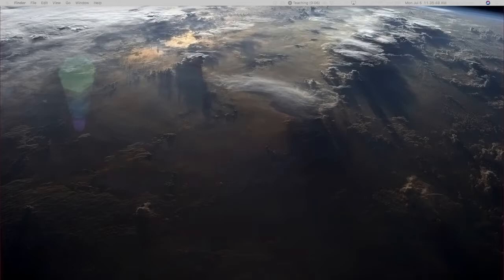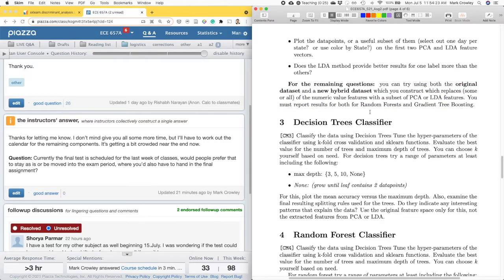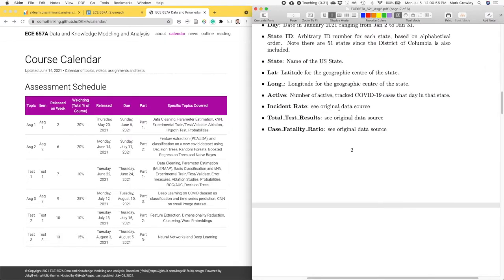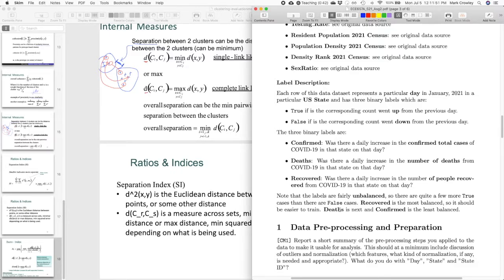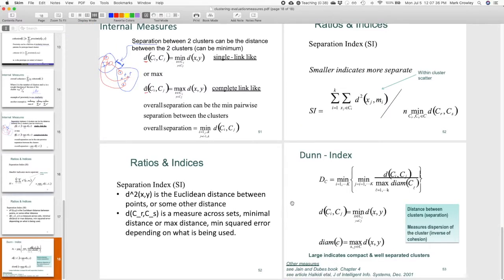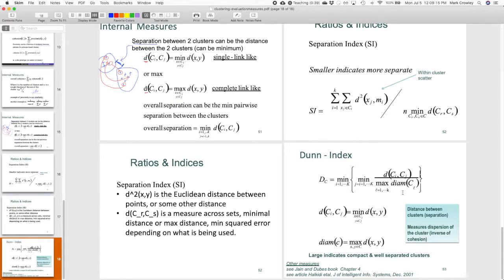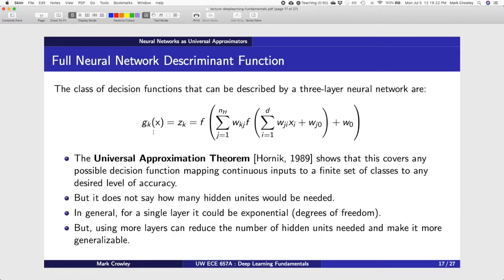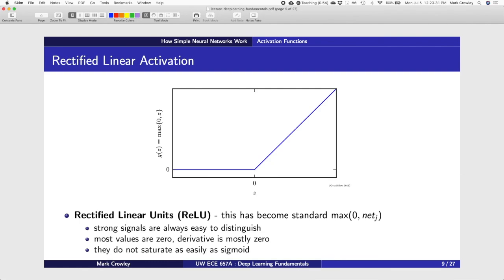Week 9 - Live Session - ECE657A - Spring 2021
We discussed Assignment 2 and Test 2 schedule, questions about aspects of assignment 2 and how to answer the questions. We also talk about the Dunn Index measure for evaluating clusters and the effect place of activation functions in neural network optimization via gradient descent.